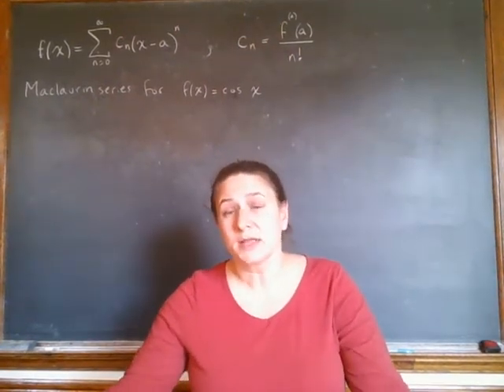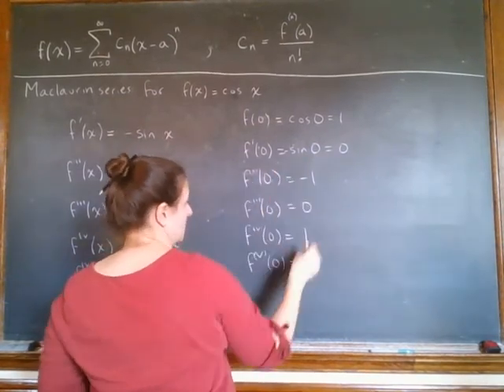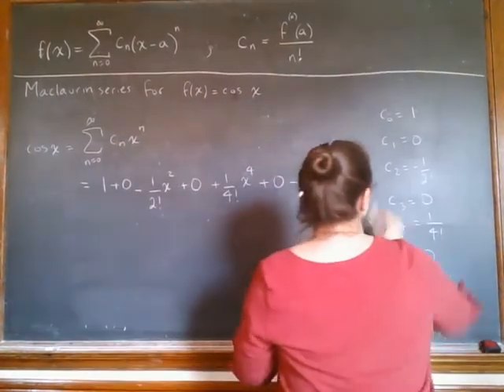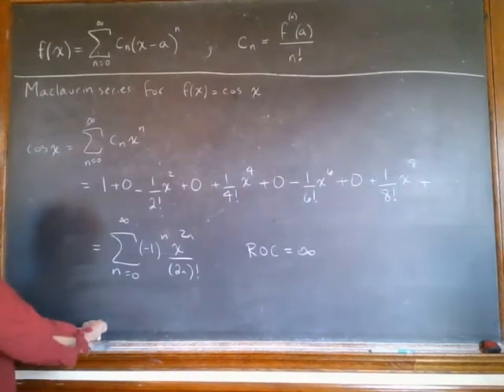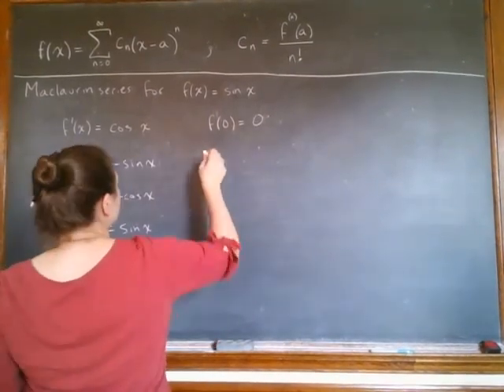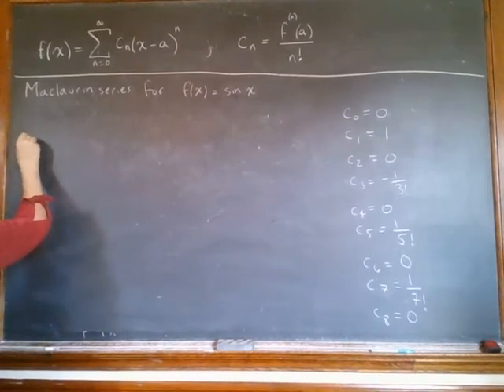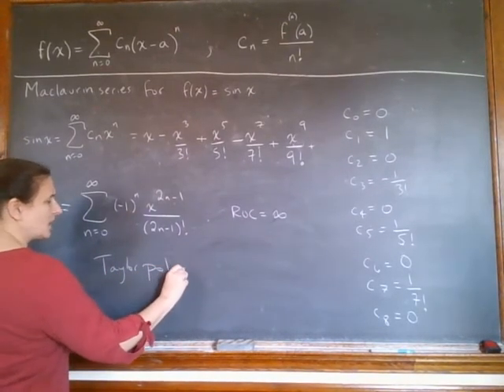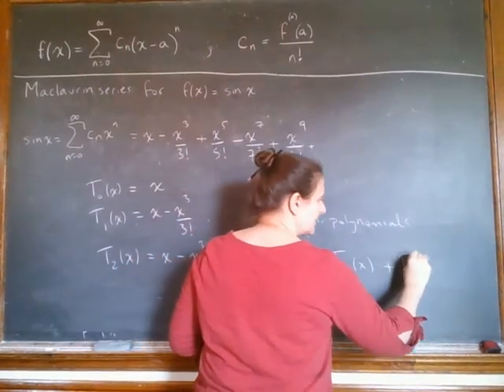Some Maclaurin series examples